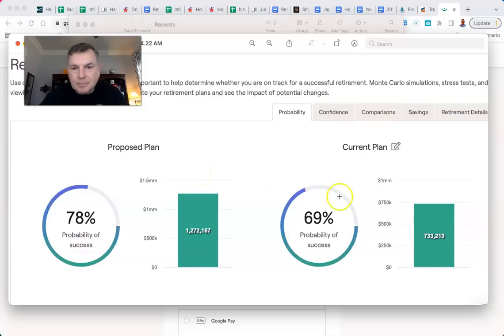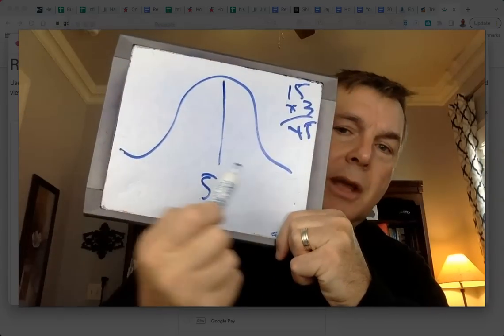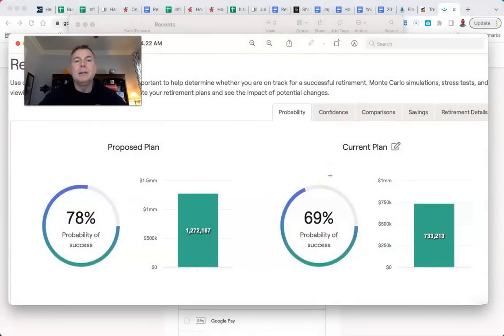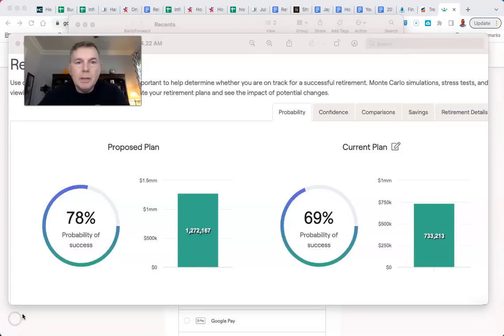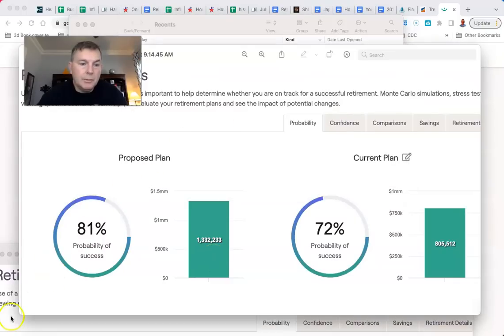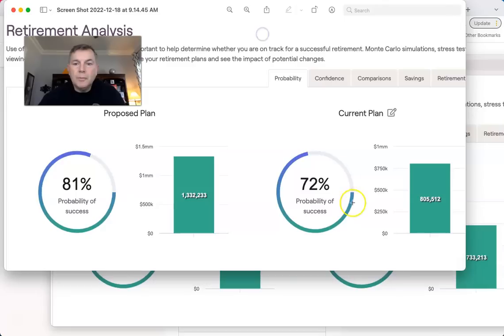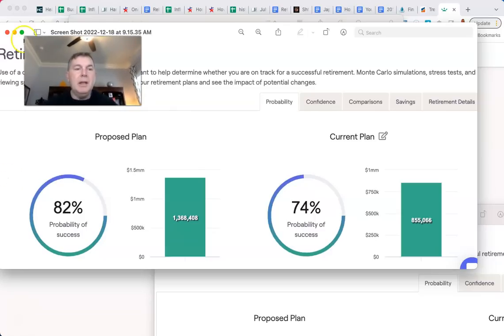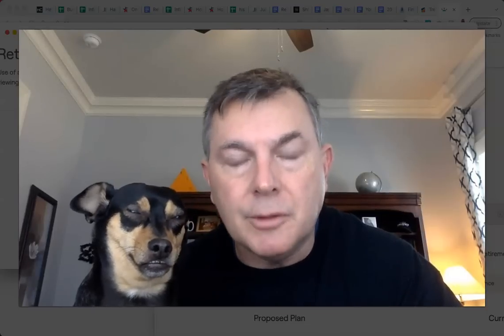Breaking! You NEED to Update Your Social Security Benefits!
You Can RETIRE on SOCIAL SECURITY: